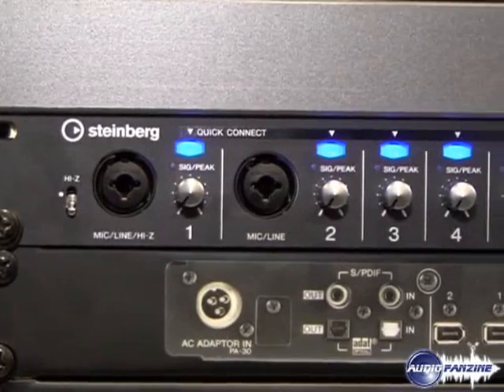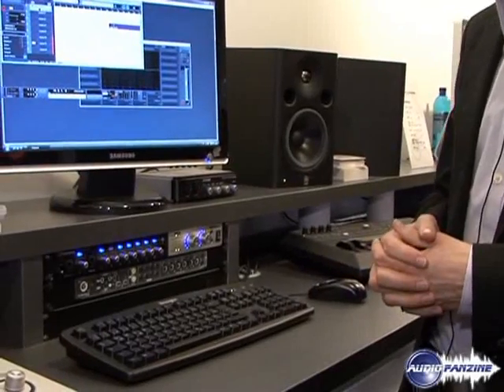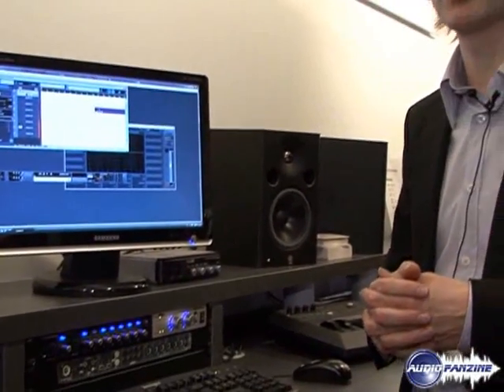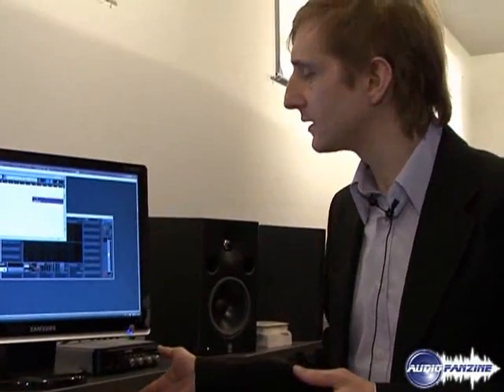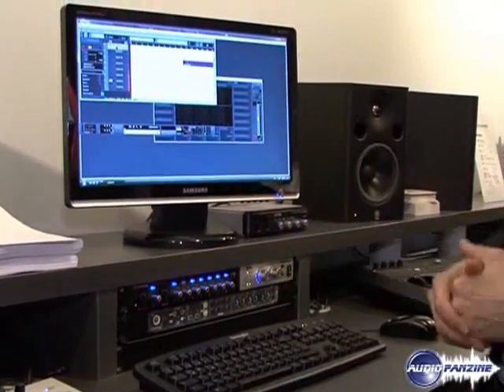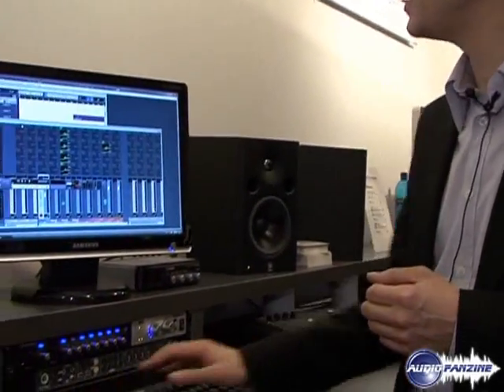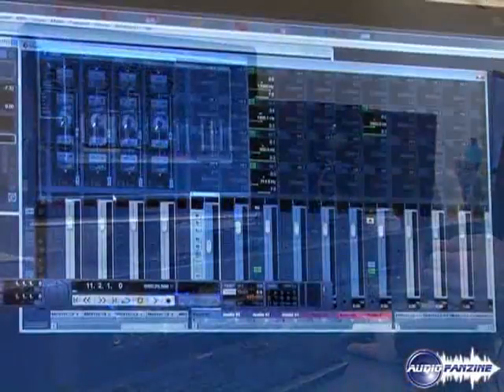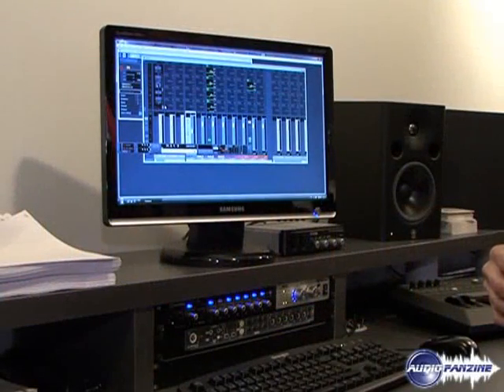[Musikmesse 2008] Steinberg MR816 CSX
Presentation of the Steinberg MR816 CSX Firewire interface